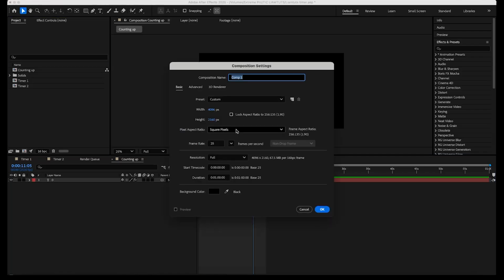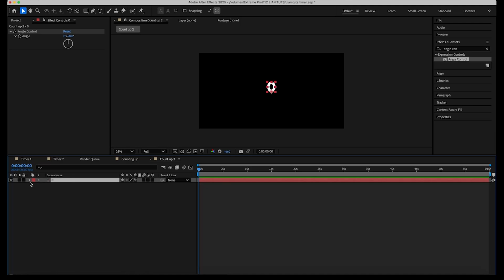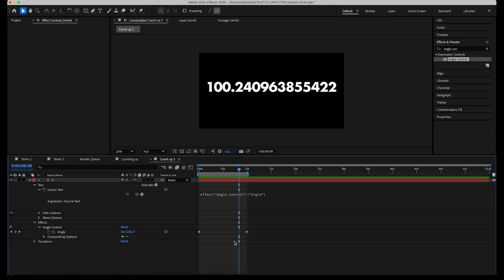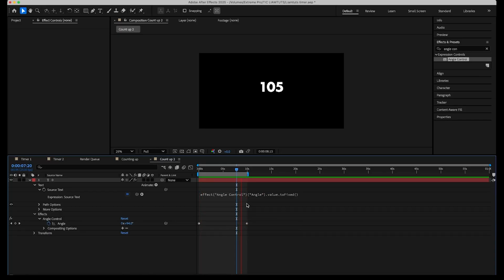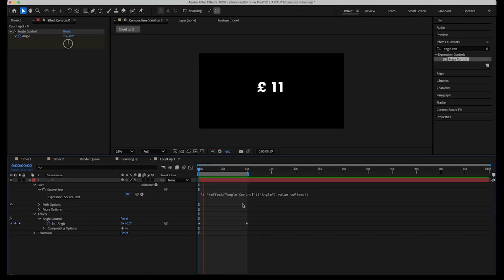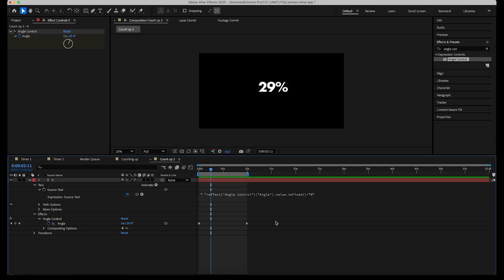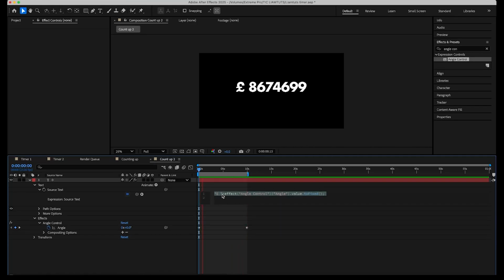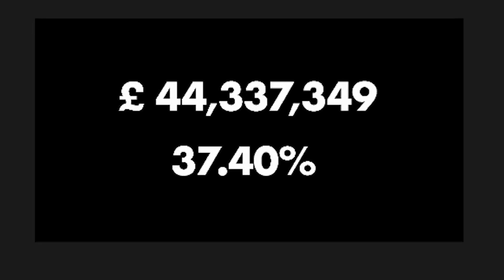How to ANIMATE NUMBERS in After Effects. Add Commas, Decimals, percentage and currency symbols.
Animate numbers easily in After Effects.

In this quick tutorial, I show a simple, reliable way to animate numbers counting up using expressions — including how to control decimal places, add currency symbols, percentages, and format large numbers with commas.

This is something I’ve had to Google far too many times, so I’ve broken it down into a setup you can reuse on client projects without overthinking it.

What you’ll learn:

Animate numbers counting up

Remove or control decimal places

Add currency symbols and percentages

Format large numbers with commas

Reuse the expression on future projects

The expressions used in this video are linked in the pinned comment and on my website so you can copy and paste them when you need them.

These tutorials are designed to get straight to the point — grab the answer and get back to work.